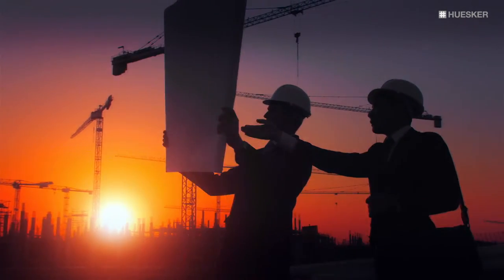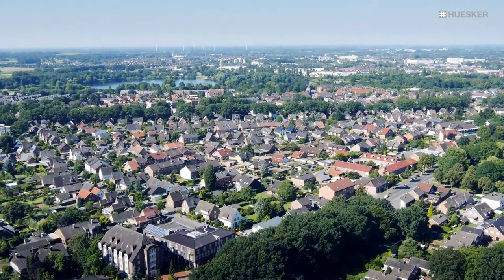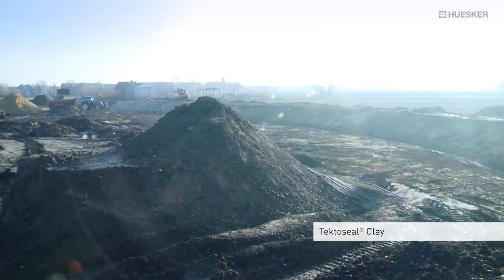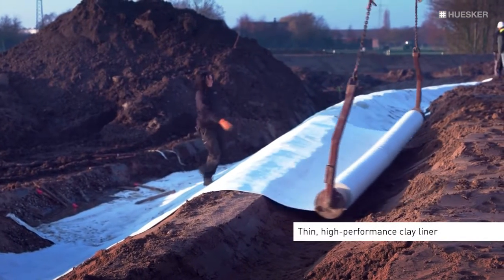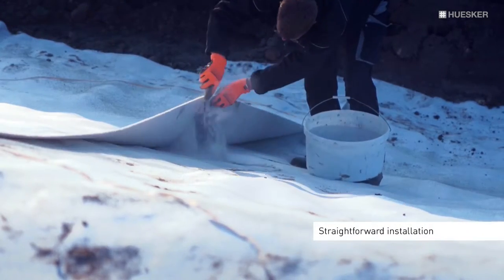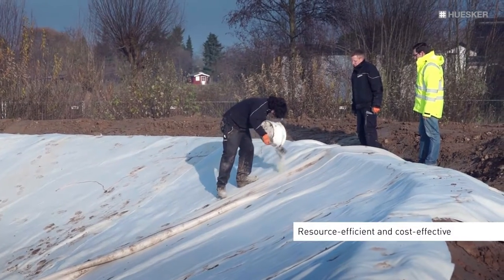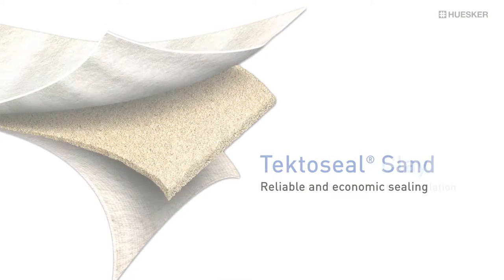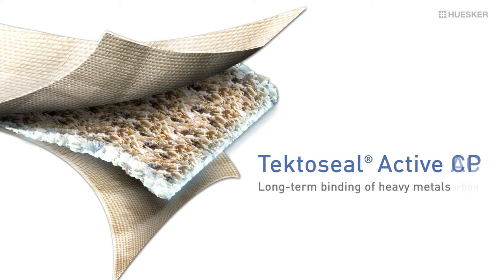Stormwater Storage | Tektoseal Clay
The highly resistant HUESKER Tektoseal Clay liner has provided a reliable long-term solution for the new stormwater holding basin in Kempen. Operating in conjunction with a large rainwater sewer and pumping station, it will continue to fulfil a key function in the local water resource management system. All Tektoseal Clay benefits are shown in this video. We also present the entire Tekoseal product family with the new Tektoseal Active products at the end of the video.